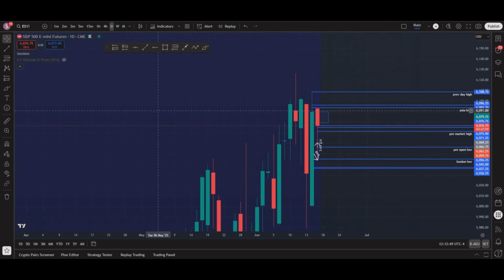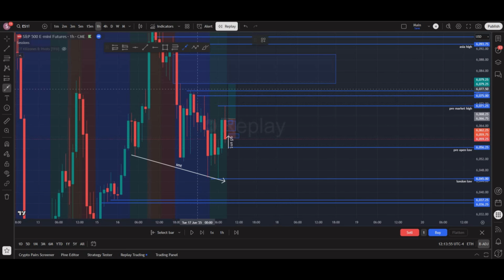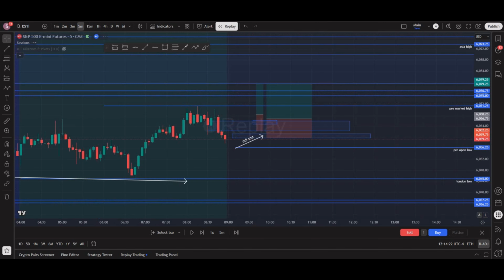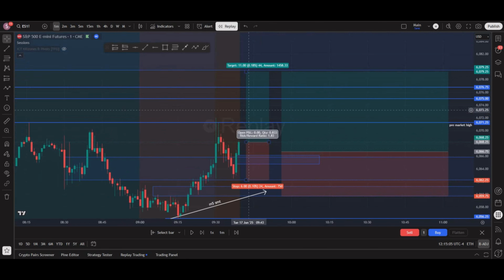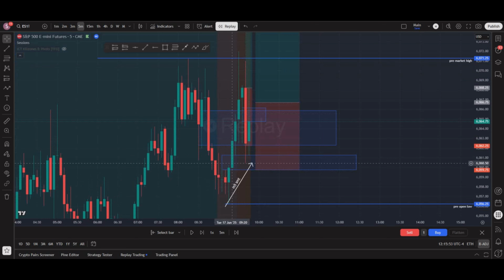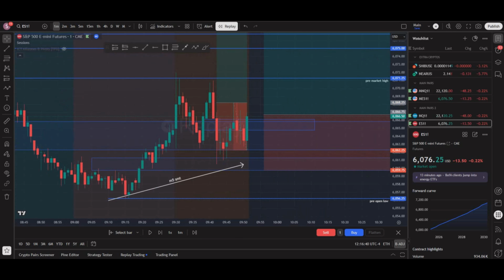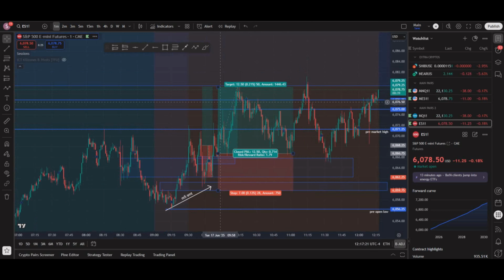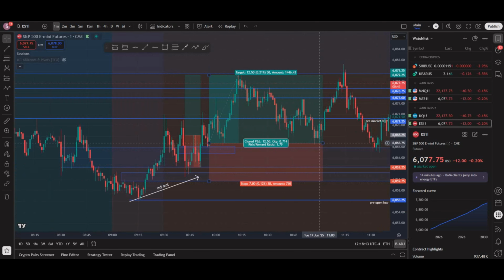S&P500 Trade Recap (ES Futures) - June 17, 2025 (run it back) (ES | NQ Futures)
Follow me on X @LukexTrades